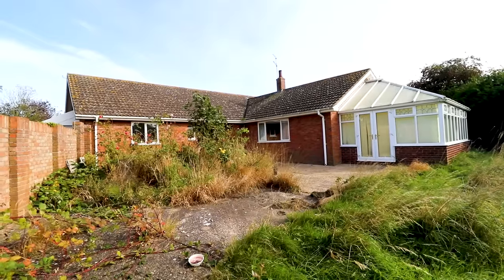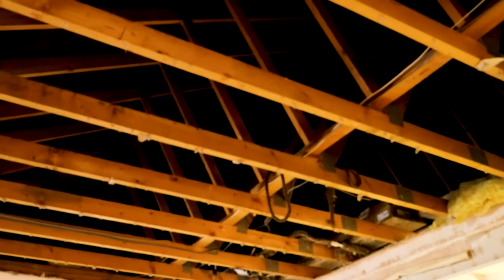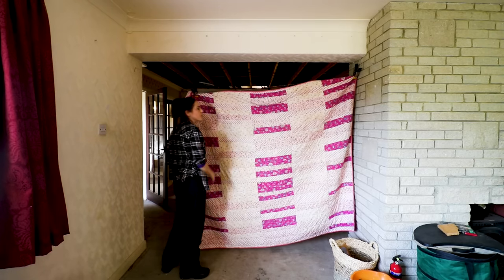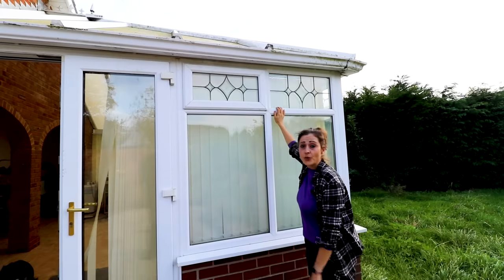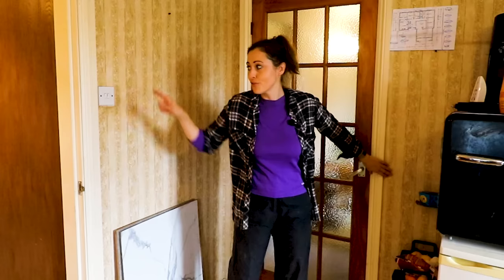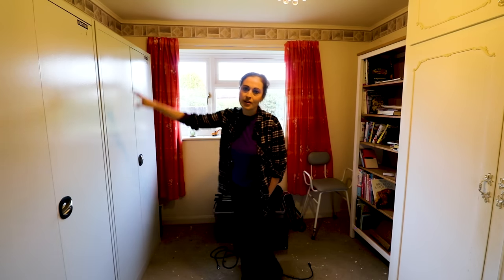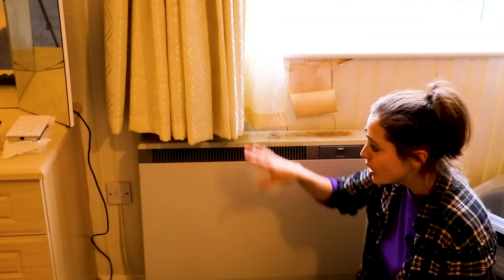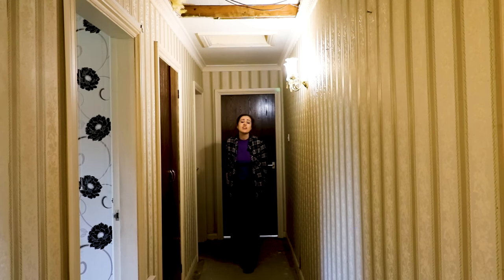FULL HOME TOUR: I bought this problem house but NEED YOUR DIY IDEAS!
Welcome to our new renovation project home! 🏠 If you're new here, after 14 months of living on a narrowboat due to failed house purchase attempts, we took a risk bidding all of our life savings money on a 1980s auction property. then later found nobody wanted it... just us!

We had a lot of issues and stress along the way, which you can watch here:

To clarify, the aim is to turn this into our DREAM HOME on a budget for good, and don't plan on ever moving again!

So in this week's video, I show you around the very start of this new DIY journey. This is the before stage, where I talk about future plans we've got... what I love and dislike about it, and also ask for YOUR DIY ADVICE and IDEAS!

Hope you enjoy our water flood damaged home!